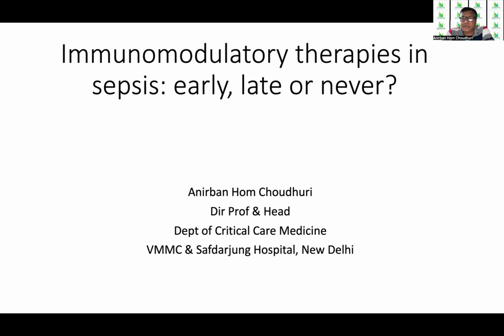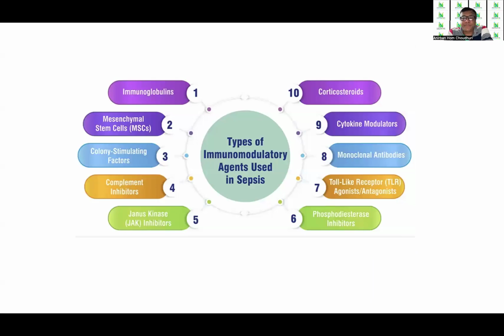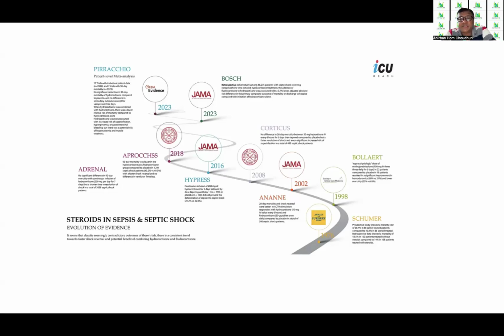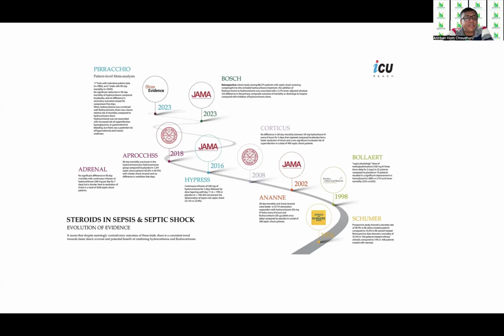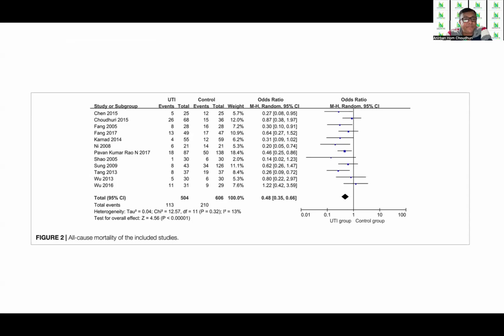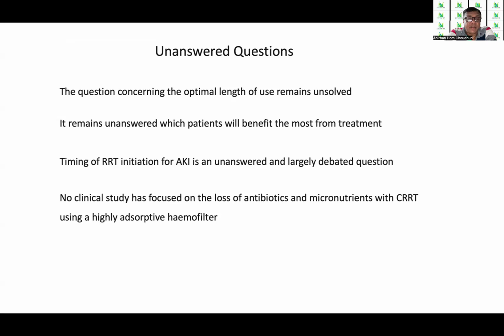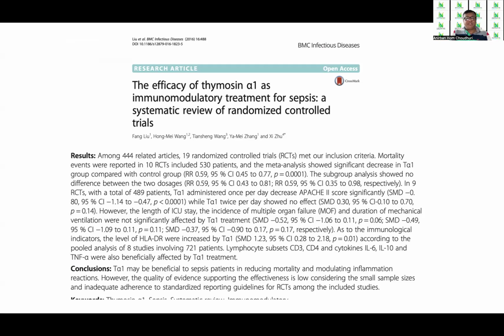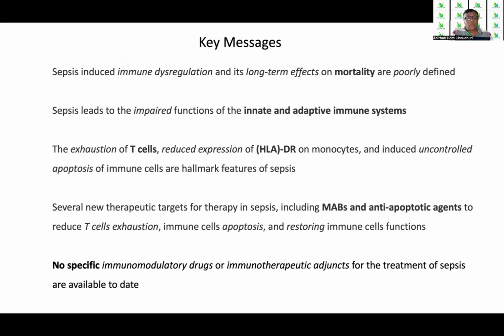Immunomodulation sepsis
The use of immunomodulators is sepsis is shrouded with uncertainites. The video compiles the evidences in a systematic manner.